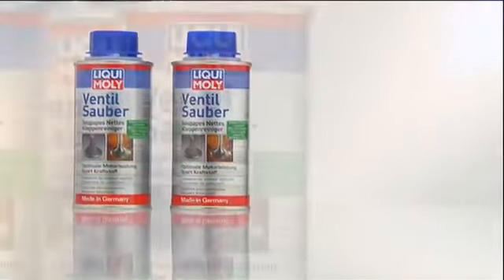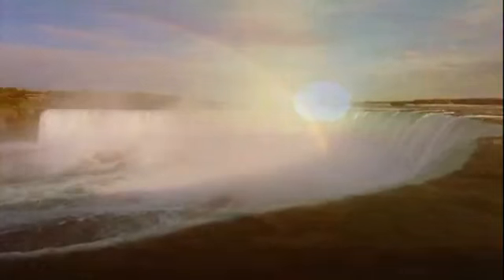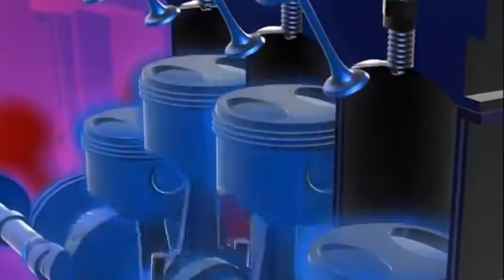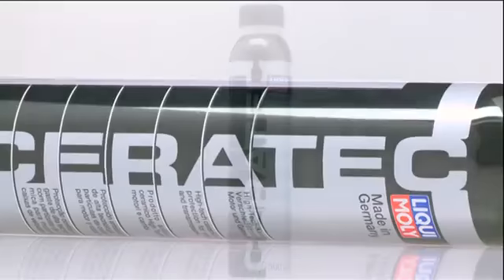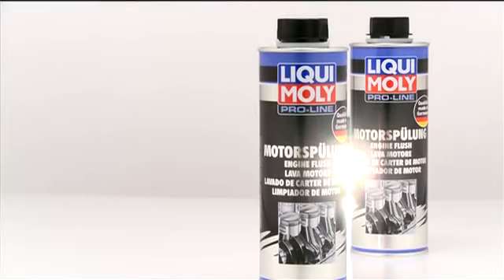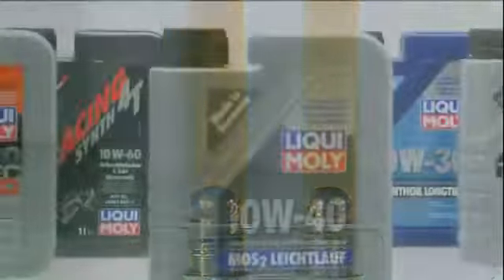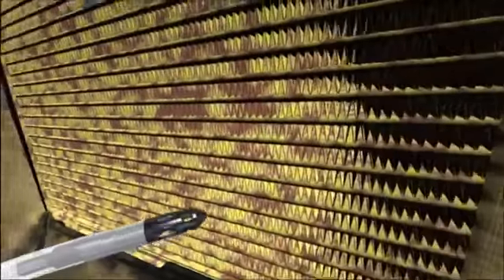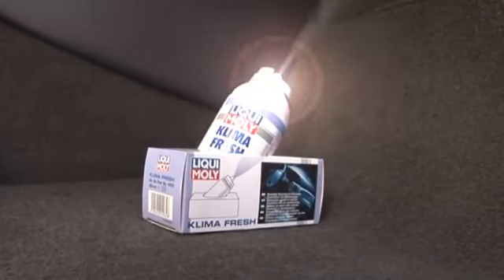Liqui Moly Product Video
ABSOLUTE QUALITY - FOR CAREFREE BUSINESS

The highest goal is to provide you with the highest possible product quality every time. In order for our chemists to keep themselves informed about current technical developments at all times, they are continually in close contact with industry.

Most of our products are based on formulations which we have developed ourselves. They are subjected to continual testing and are fine-tuned to the current technical situation.

Approval by the motor industry and compliance with the highest specifications - for our products this is taken for granted.

Continuous quality inspection as an integral part of our production process provides both you and us additional security.